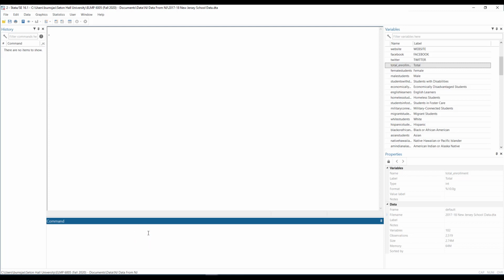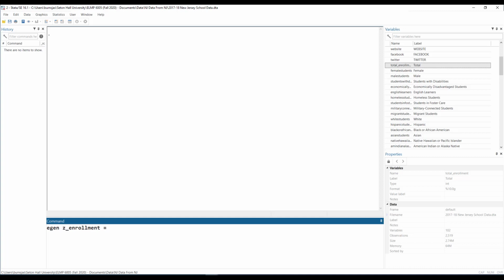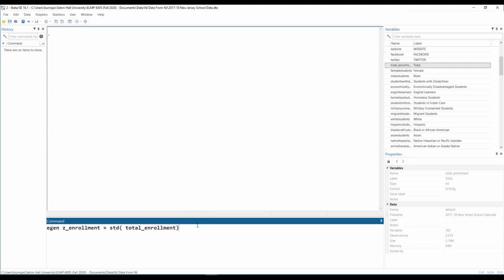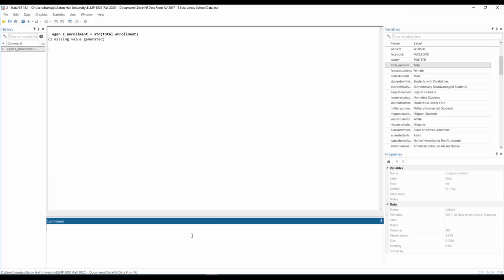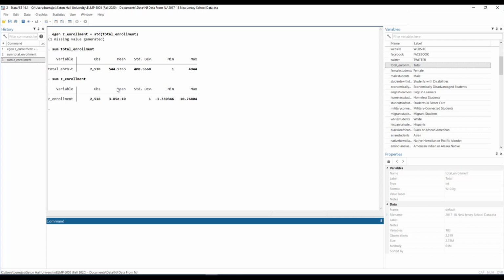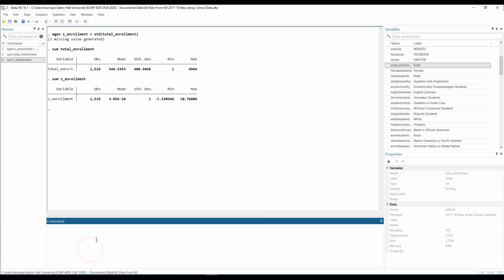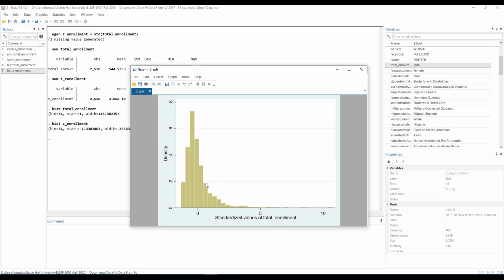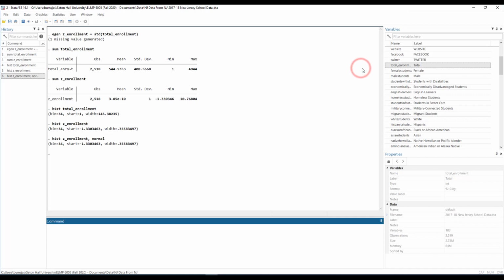Using Stata Computing Standardized or Z Scores